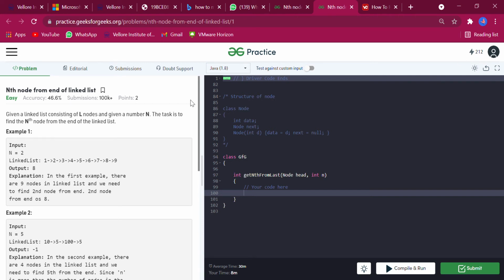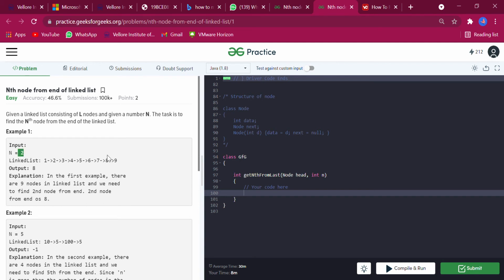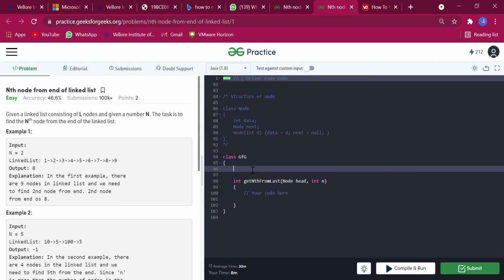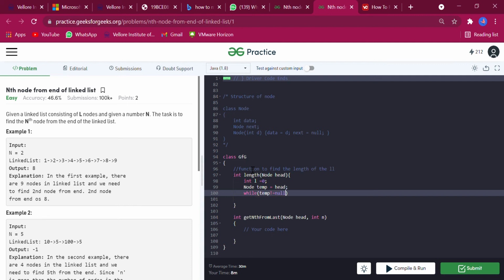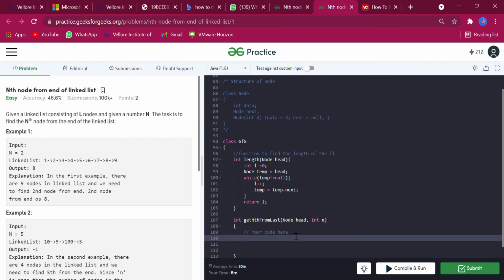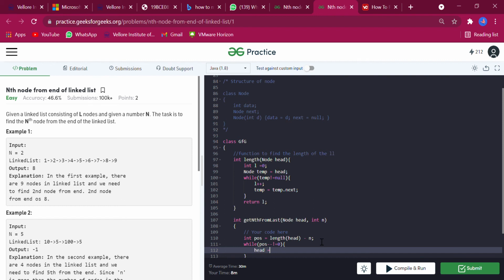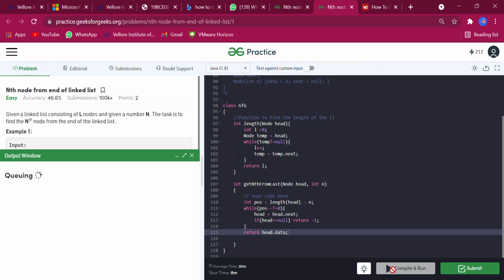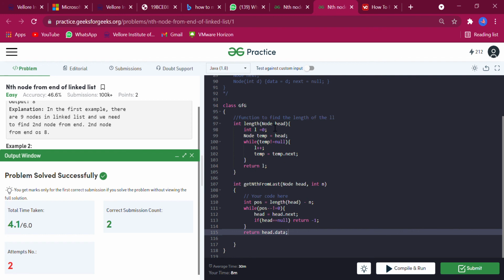Nth node from end of linked list - Practice - GeeksforGeeks